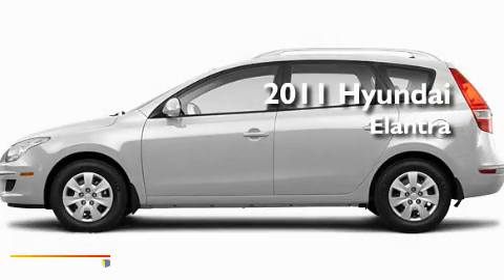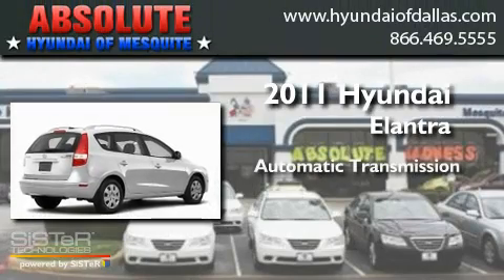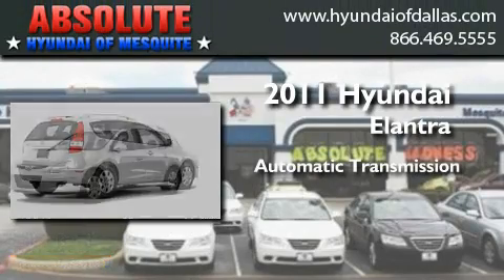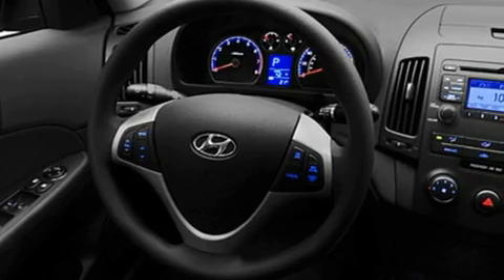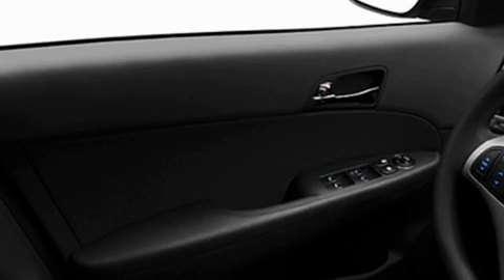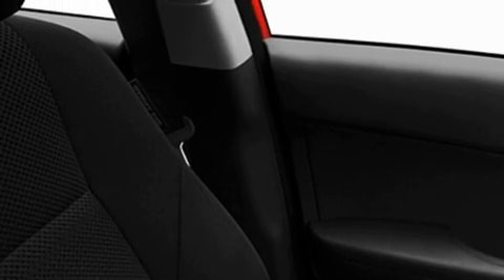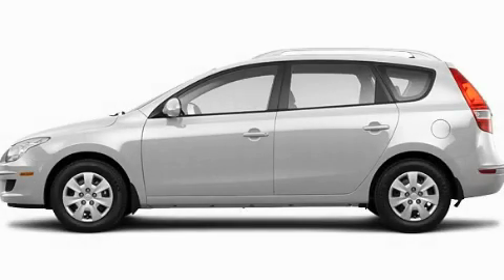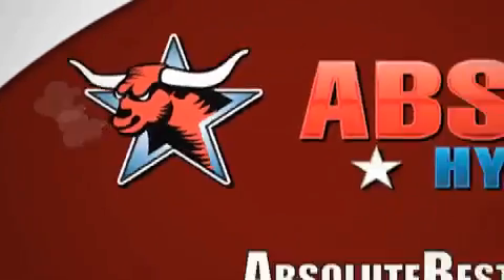2011 Hyundai Elantra Touring Dallas TX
Year : 2011
 Make : Hyundai
 Model : Elantra Touring
 Engine : 2.0L 4 Cyl. Sequential-Port F.I.
 Trans . : Automatic
 Exterior : White
 Miles : 18

 Stock : BU113661

 2011 Hyundai Elantra Touring Mesquite TX